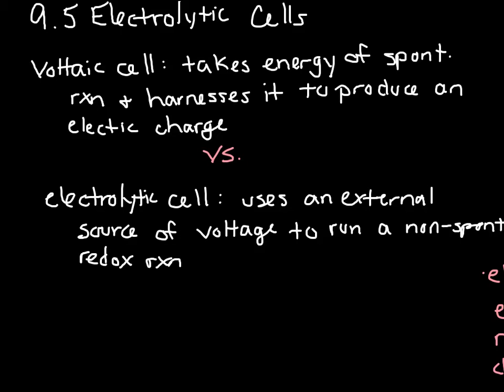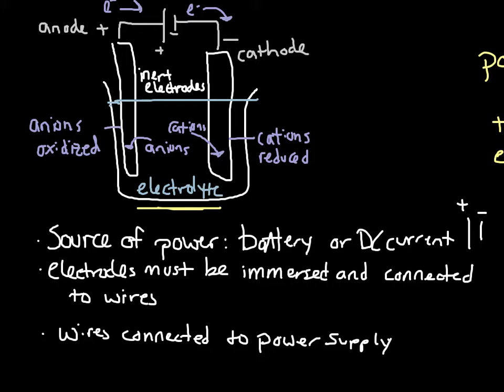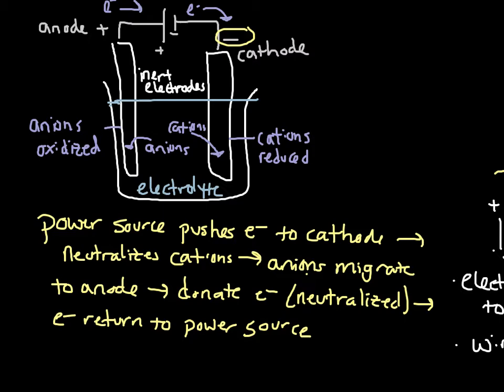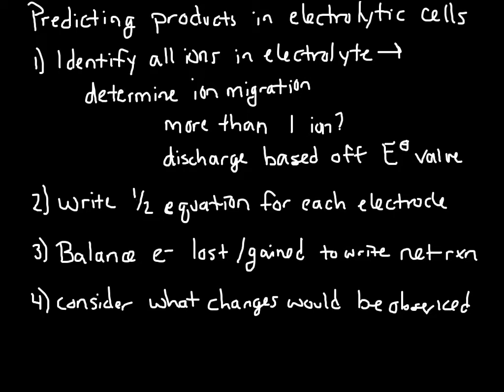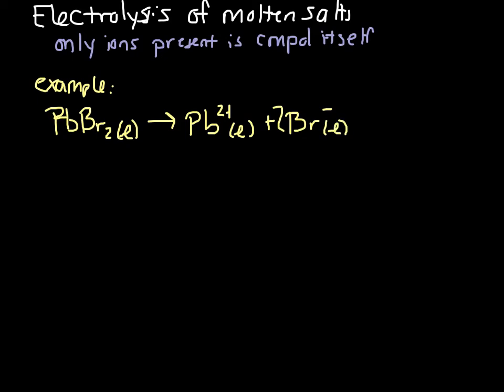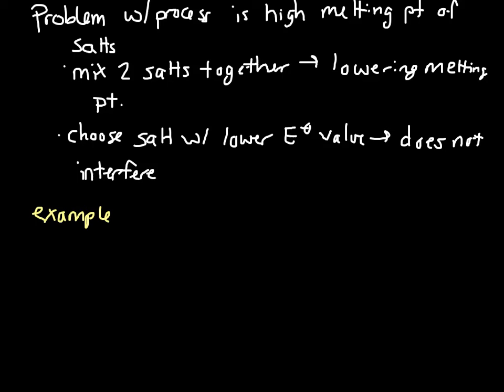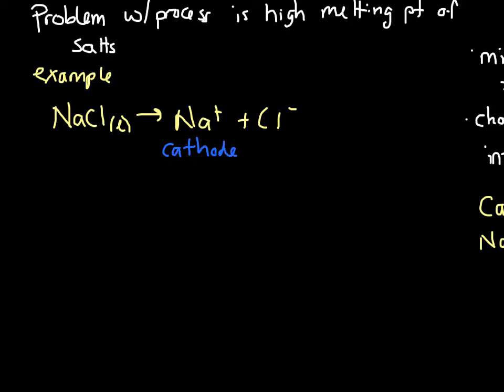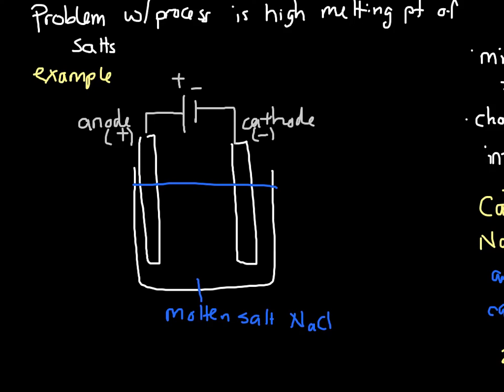9 5 electrolytic cells